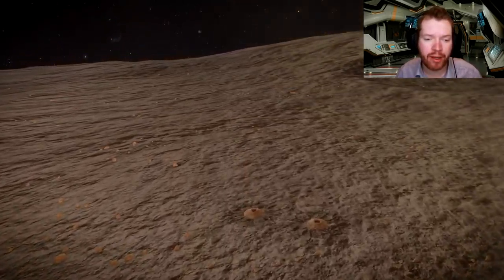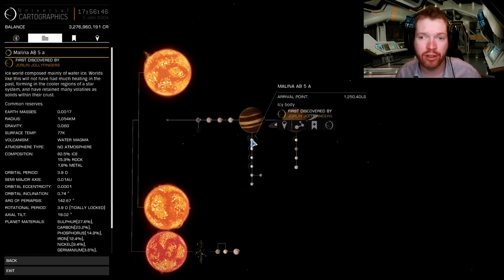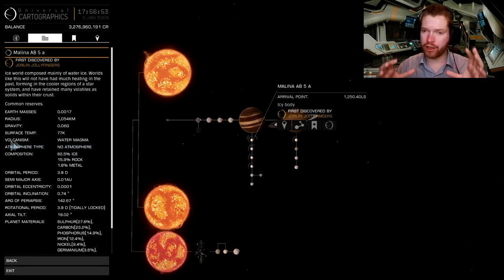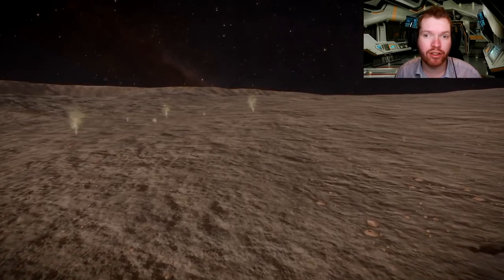Launching SRV with Geysers | Worth a Visit #9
Location used in the video: Malina AB 5 A